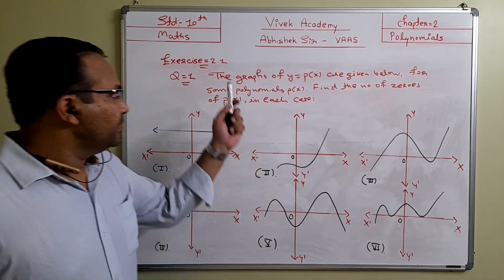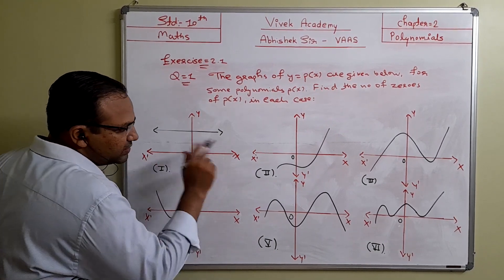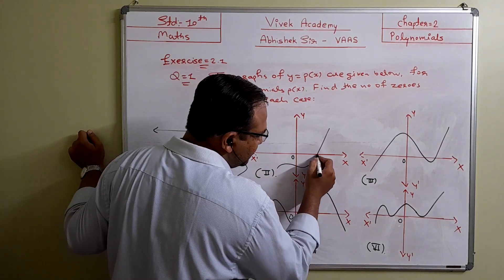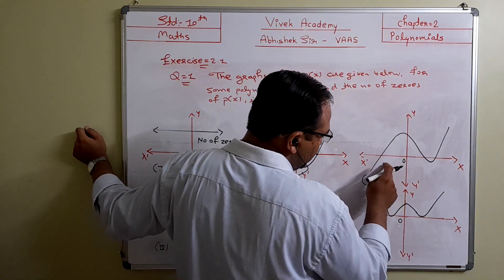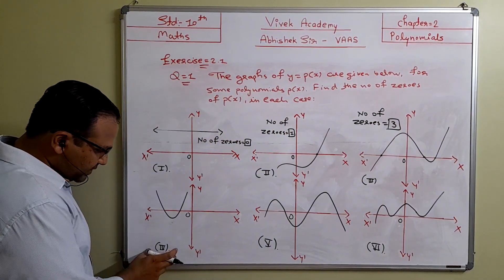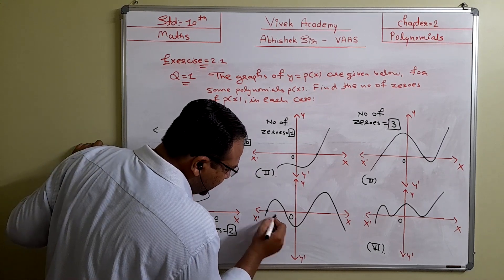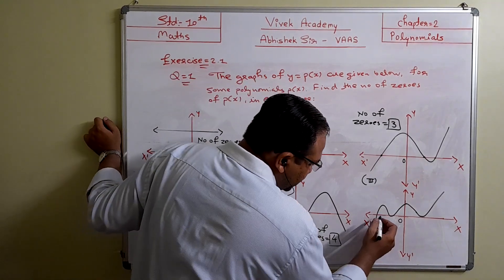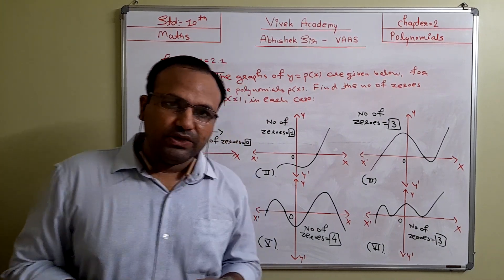2 14 Exercise 2 1 Question 1 x264